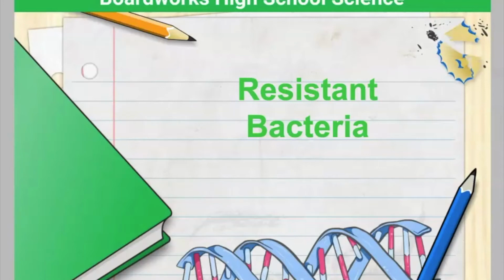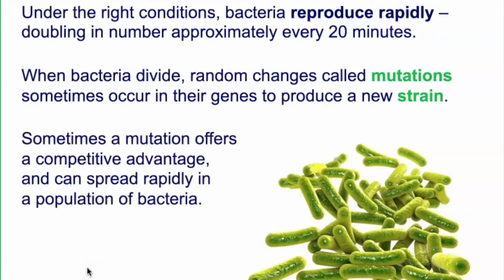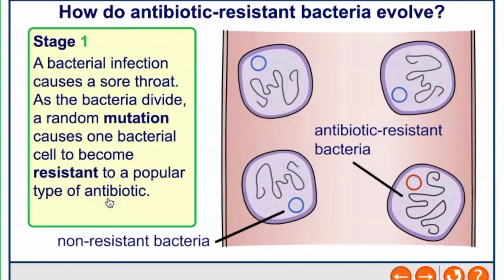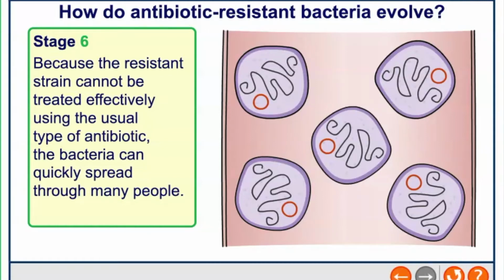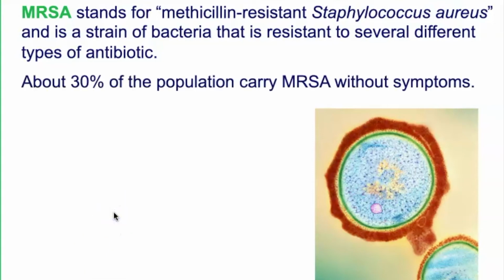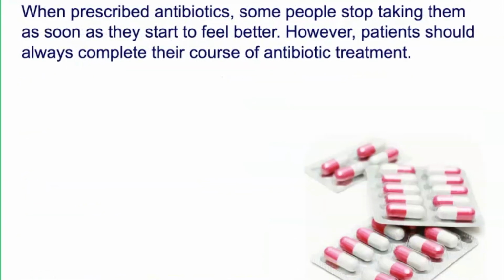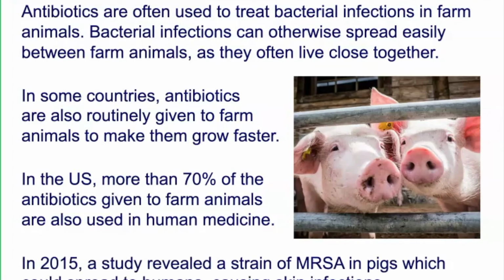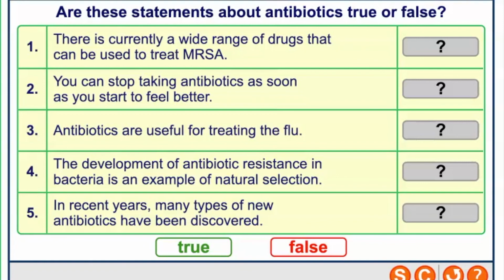Evolution Lesson 8 Resistant Bacteria